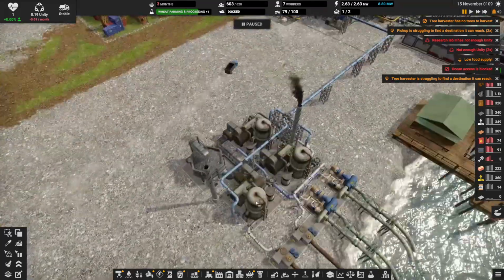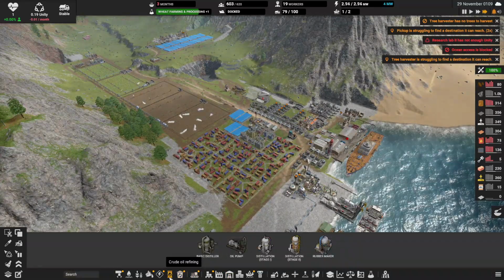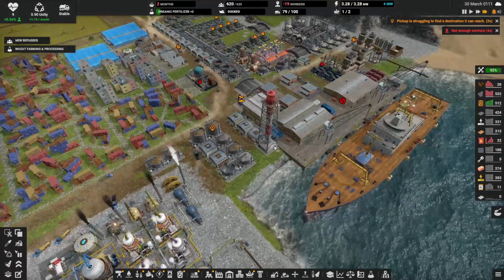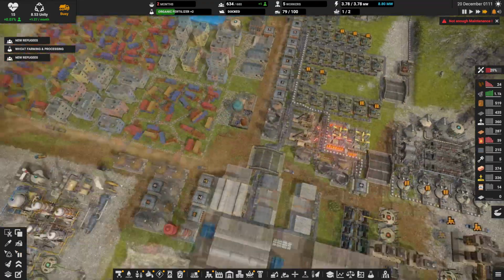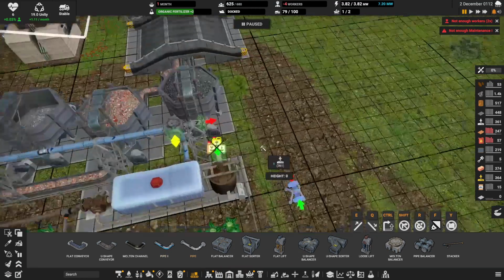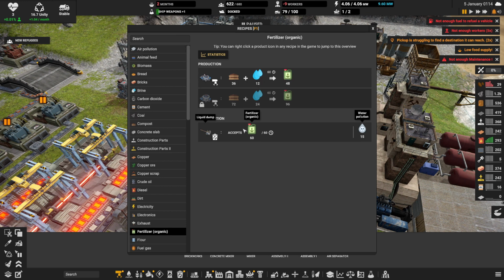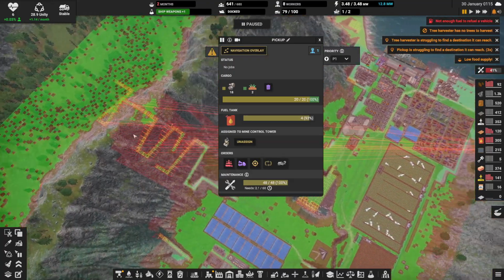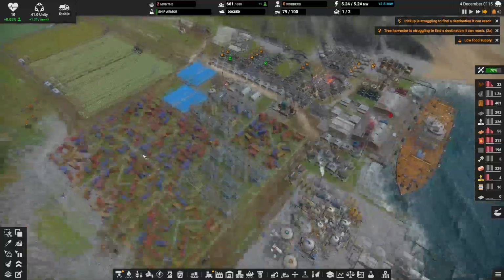Captain of Industry S2 / part 5 / For Oil and Water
After last time things stabilised just shy of disaster. So continuing on from there the next task is to ramp up production of that precious fuel. Doing so while the rest of the island is less than steady is not the easiest task, however...